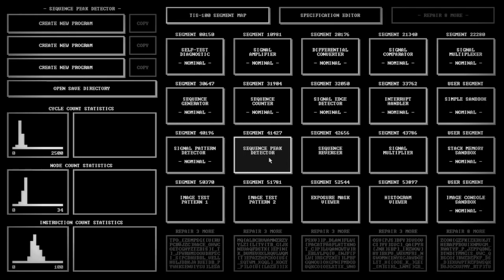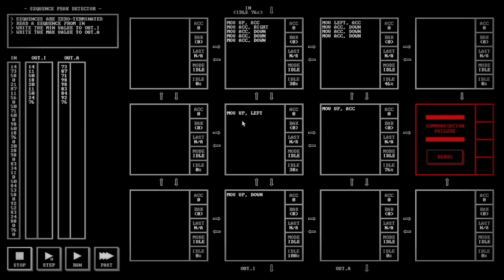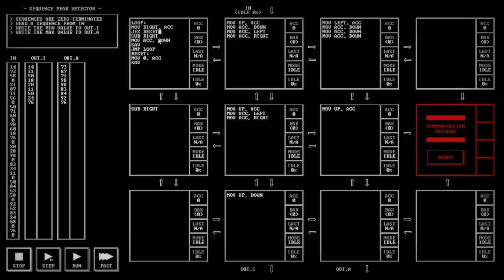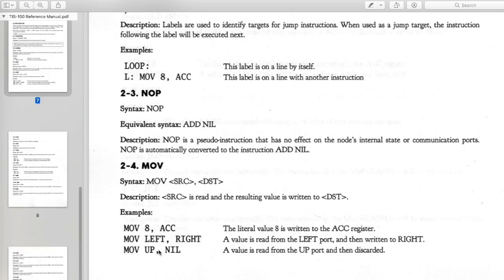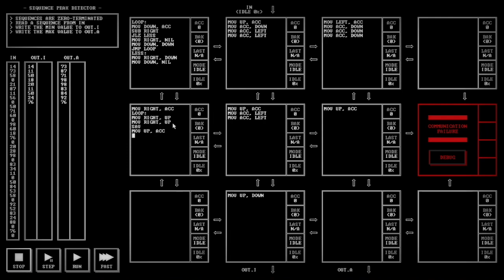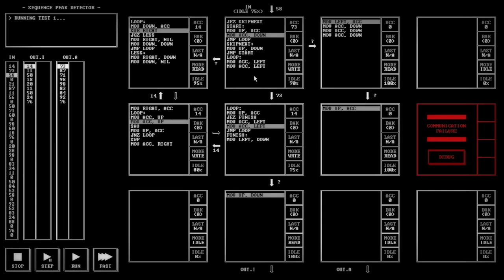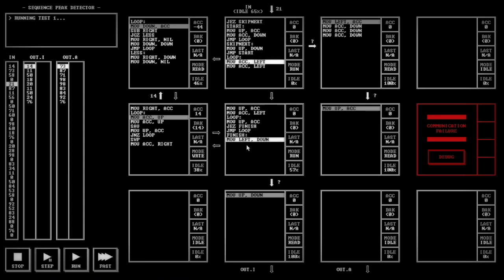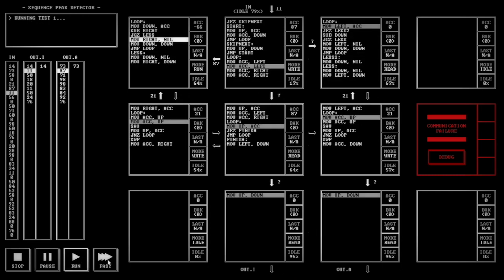TIS-100 Ep 11 Sequence Peak Detector